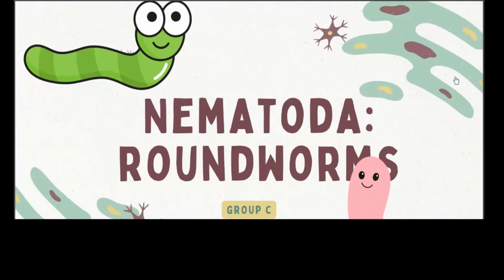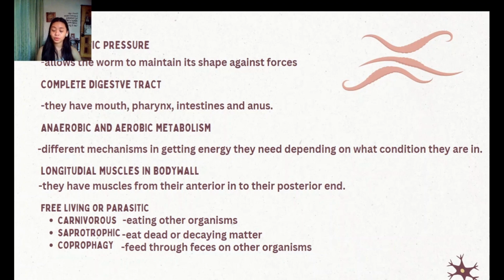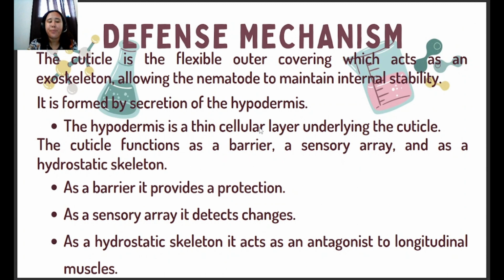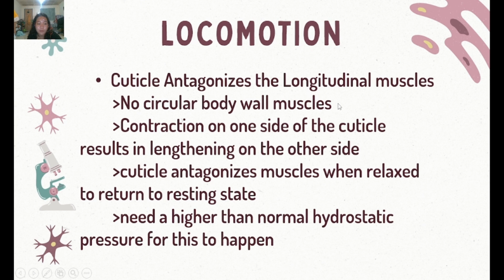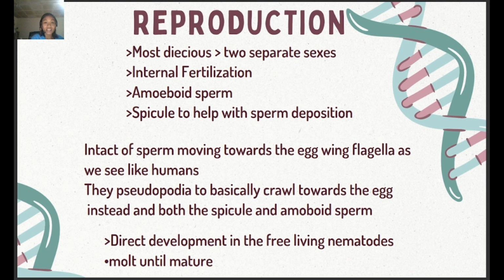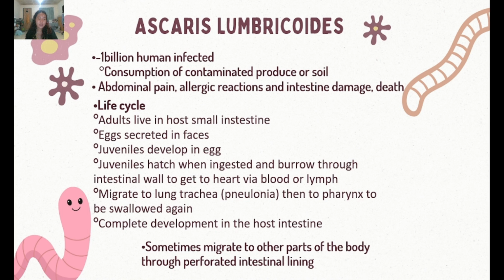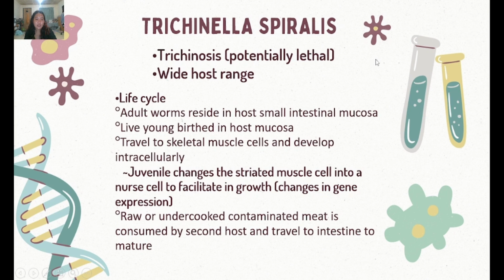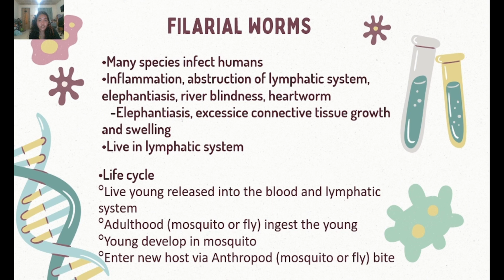Nematoda; Roundworms - Group C (General Zoology)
Special thanks to the reporters of Nematoda: Roundworms from Group C of BSP-1B, CTU-AC.